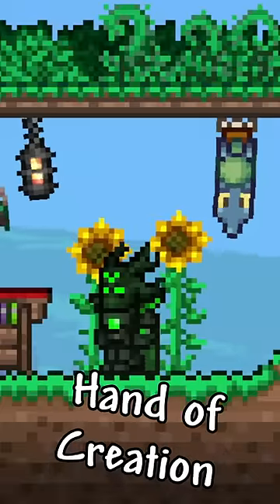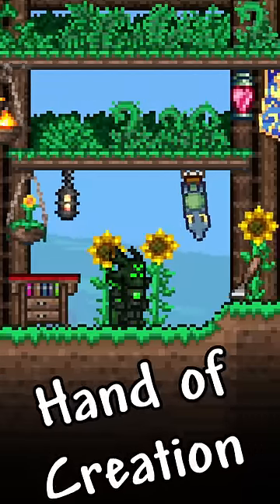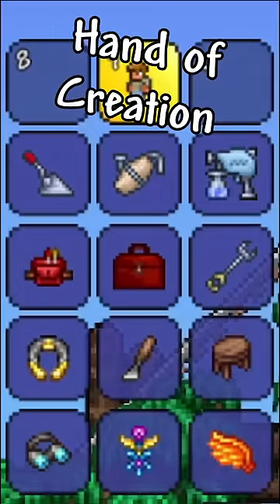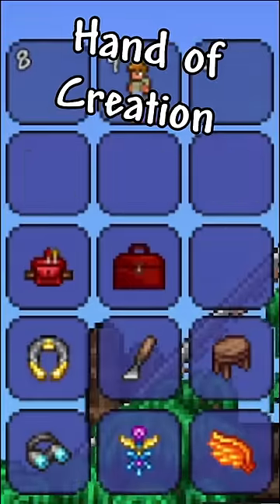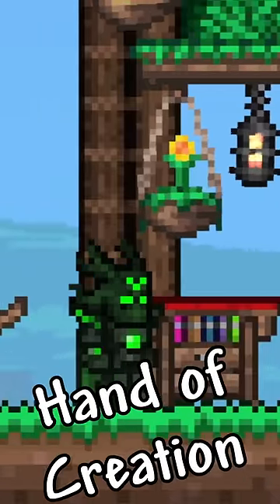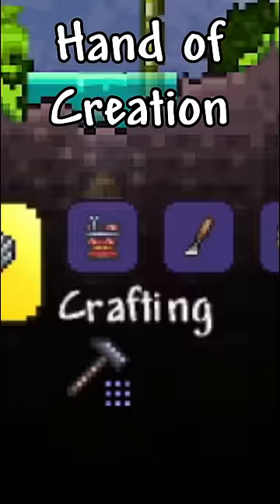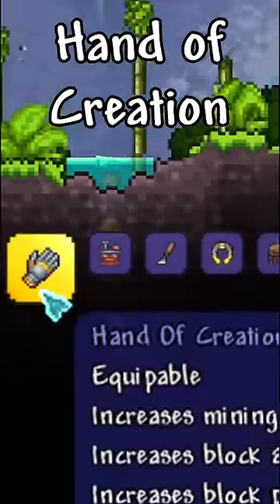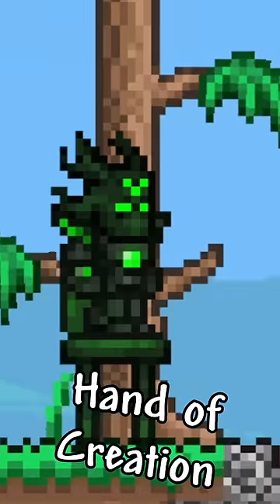The Hand of Creation! | Terraria 1.4.4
There are so many builder accessories that it can be difficult to decide which you want to wear, and which you don’t. This new combo accessory will lend a hand!

Plushies are on sale now for a limited time!

Music (in order played):

Bongo Madness - Quincas Moreira